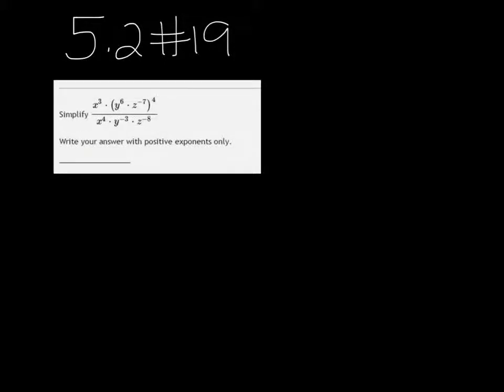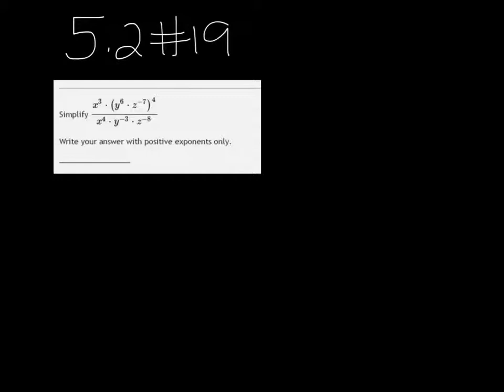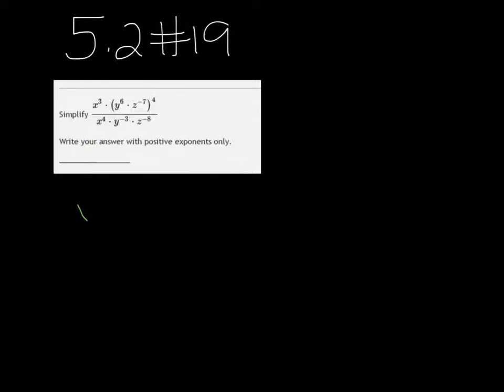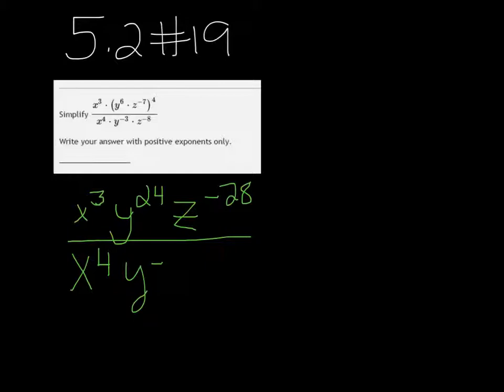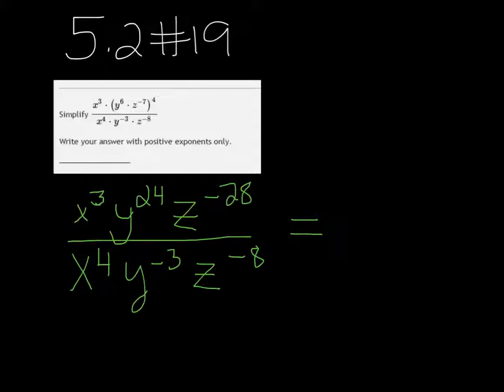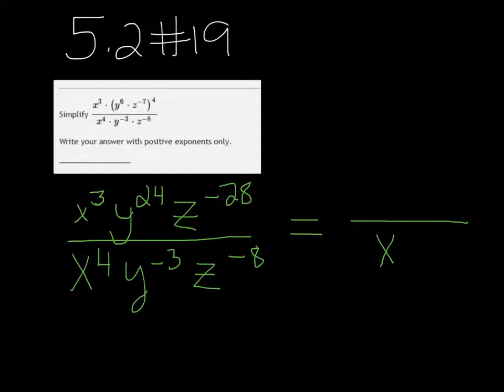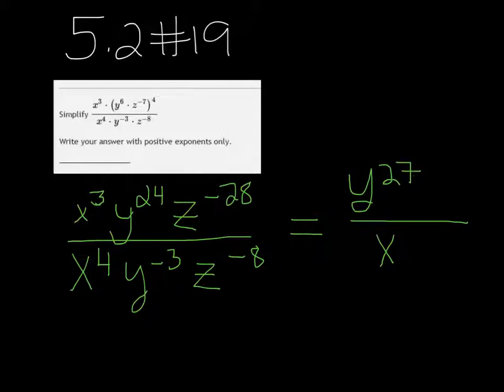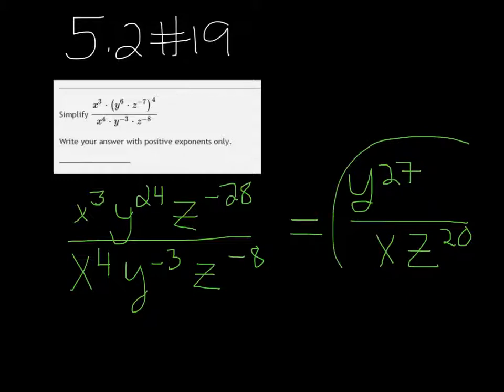MTE 6 5.2#19